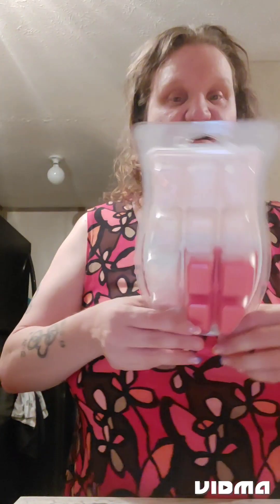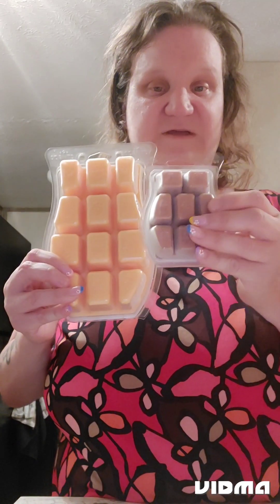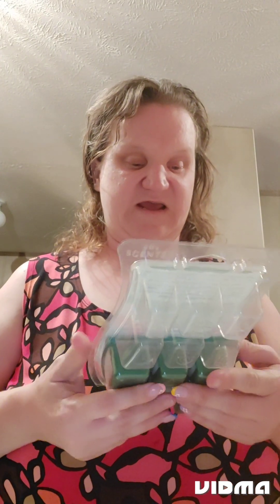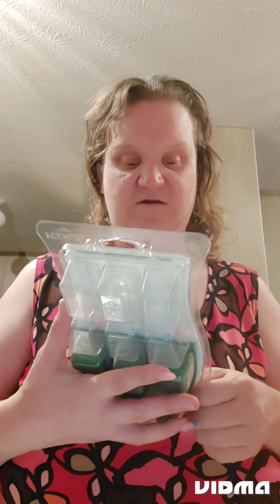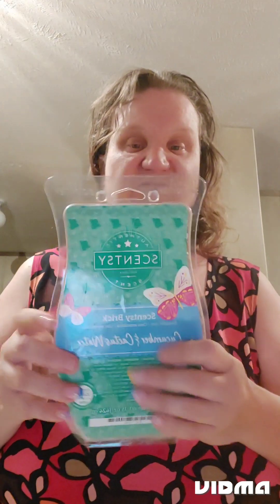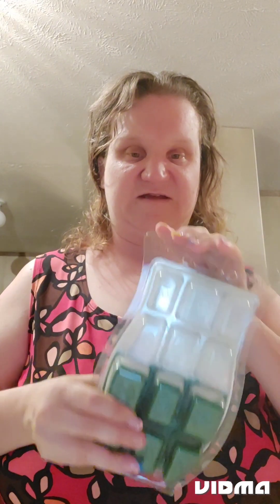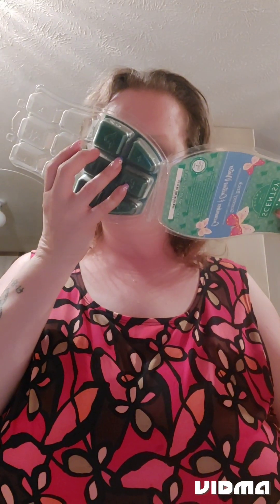my brick stash